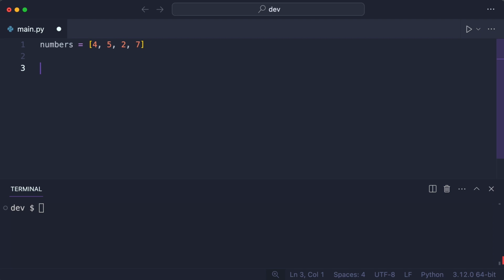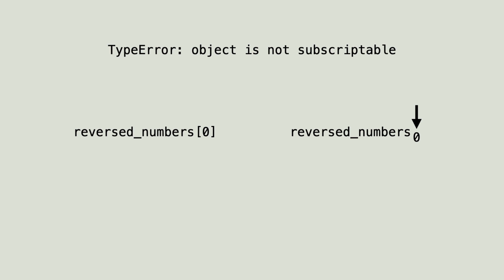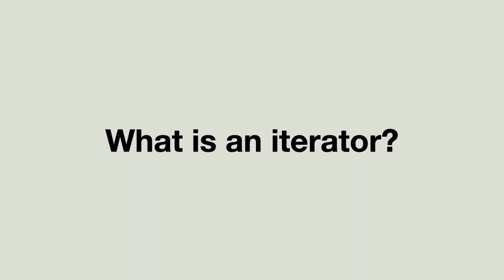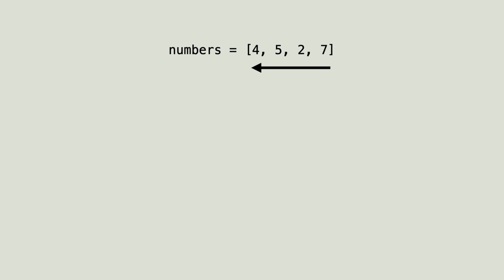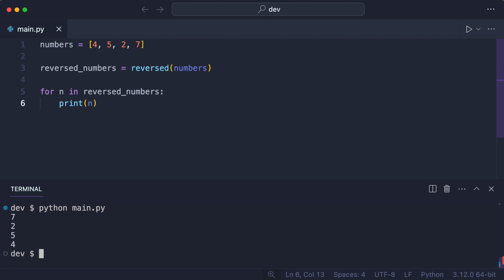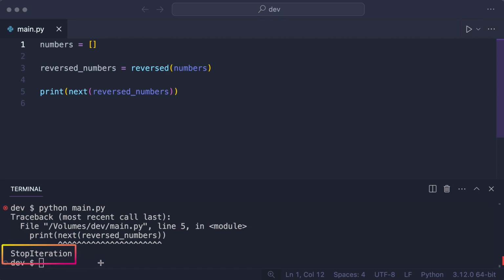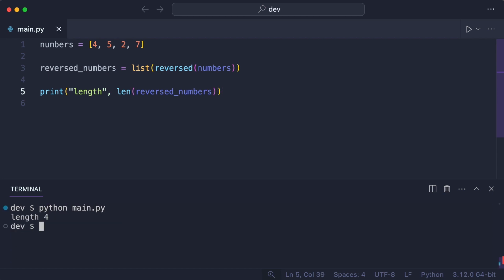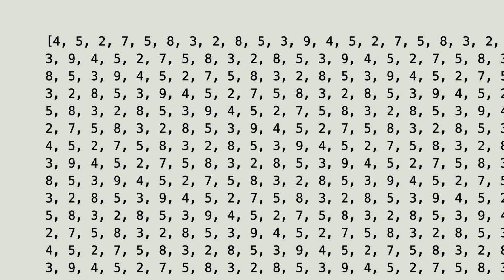object is not subscriptable. Why it happened and how to fix it.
You expected a list and want to use indexing (subscription) to get an element from it. But then you got a Type Error: object is not subscriptable. What to do next?